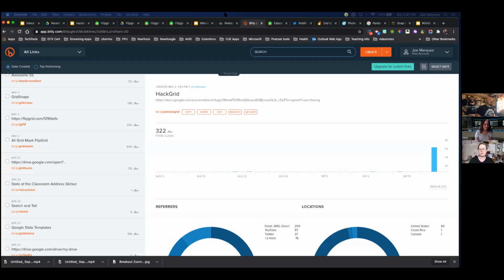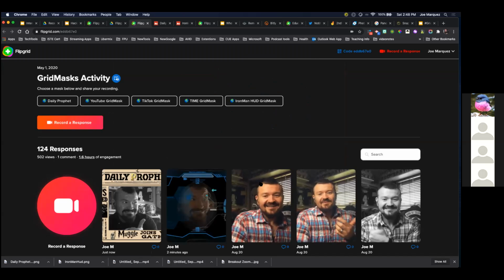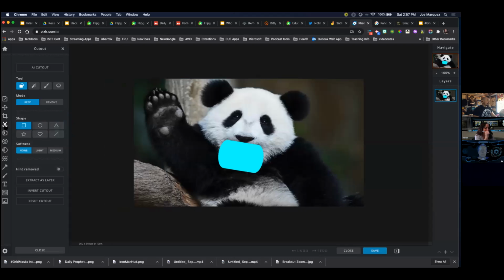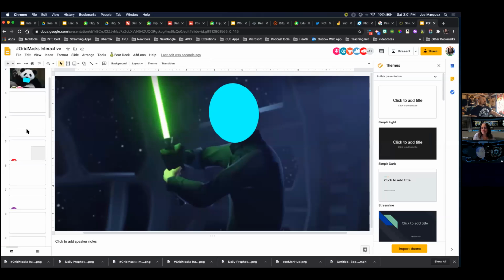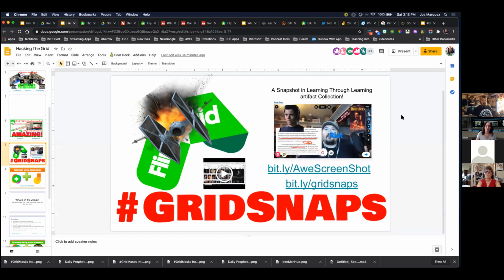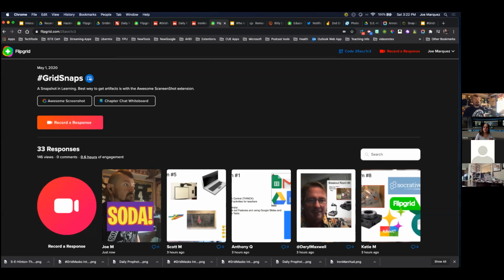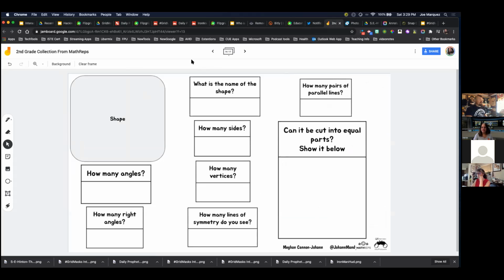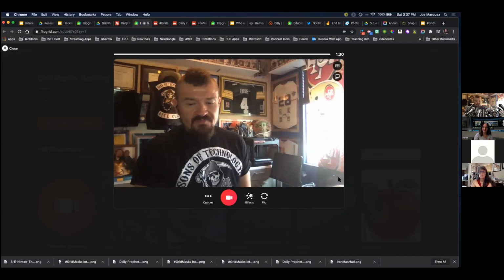EdCamp OCLA 2020 Hacking the Grid - Joe Marquez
Flipgrid is a great tool for voice and choice in a face to face or remote classroom. It is also a great tool to allow teachers to stretch their innovative muscles through fun and exciting hacks. See how we can use Flipgrid to hack education with stop motion, GridSnaps, GridMasks and Picture in Picture whiteboards. Learn how to make and use all of these great hacks with students.